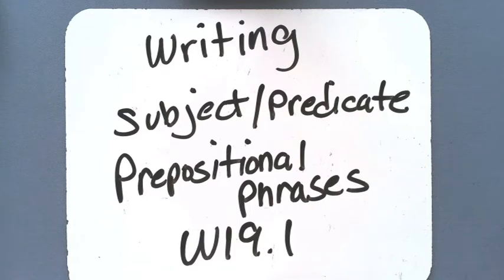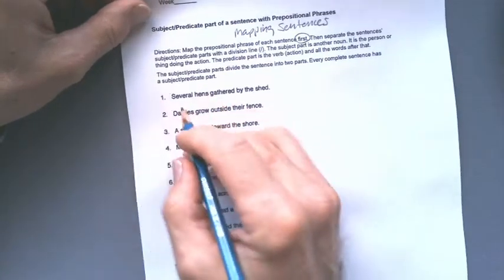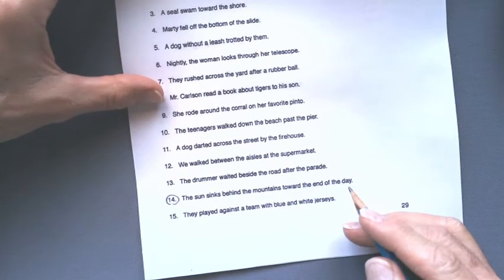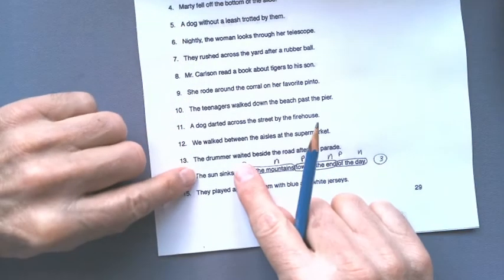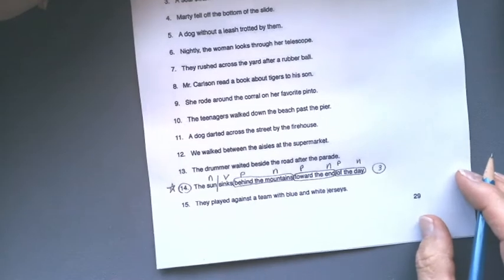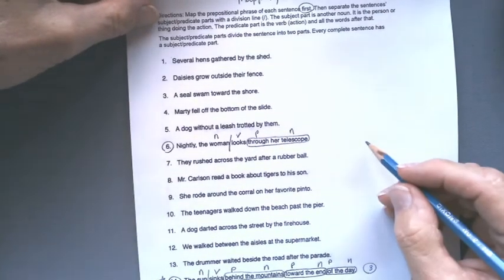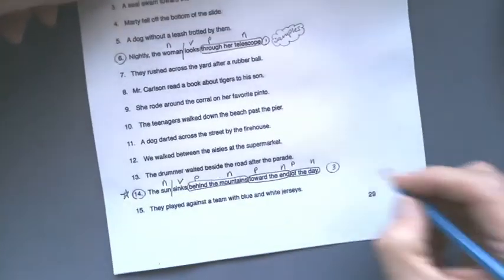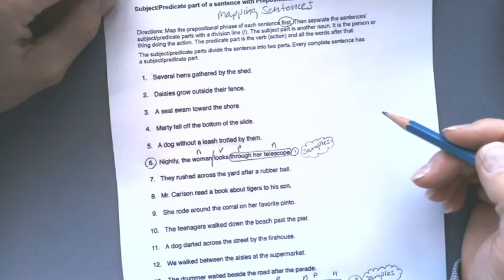021121, Week 19, W19.1, Writing, Subject, Predicate, Prepositional Phrases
We will continue to map prepositional phrases. In addition, we are looking into the two major parts of complete sentences, the subject and predicate. Understanding these parts will help students identify complete sentences in their own writing.